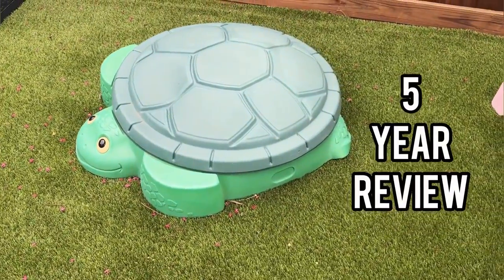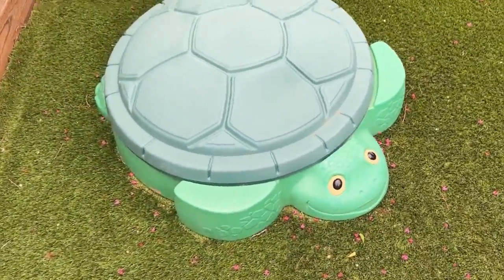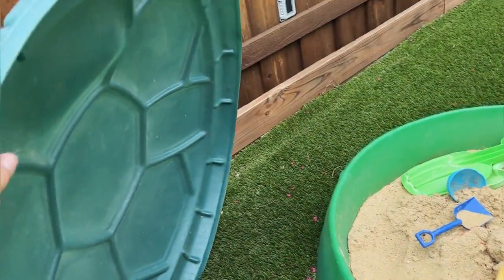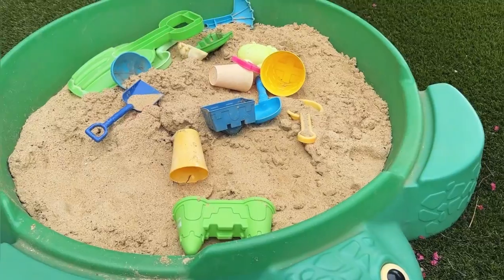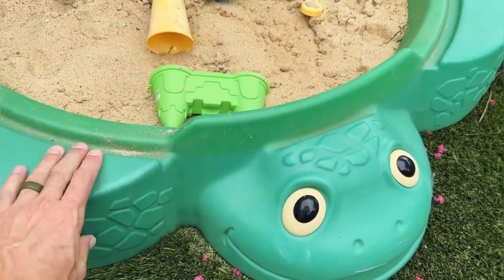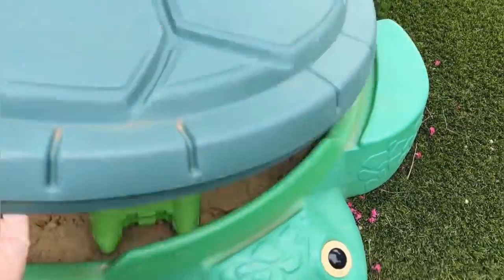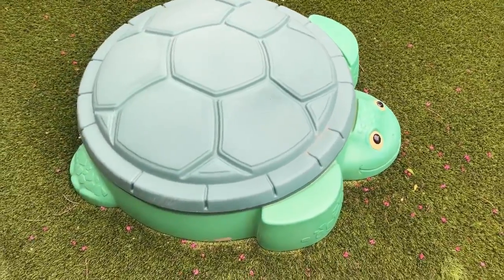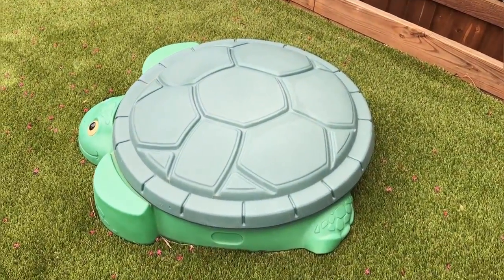Little Tikes Turtle Sandbox 5 YEAR REVIEW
Introducing the Little Tikes Turtle Sandbox, a timeless classic that brings hours of imaginative play to your little ones. This iconic sandbox is designed with durability, safety, and endless fun in mind.

Measuring 38.75 L x 43.25 W x 12.00 H inches, this spacious turtle-shaped sandbox provides plenty of room for multiple children to dig, build sandcastles, and explore their creativity. Watch as their imaginations come alive, transforming this simple play space into a world of adventure.

Crafted with high-quality materials, the Little Tikes Turtle Sandbox is built to withstand the test of time. It is designed to handle the rigors of outdoor play, ensuring long-lasting enjoyment for your little adventurers. From sunny summer days to crisp autumn afternoons, this sandbox is ready for every season.

Safety is our top priority, which is why this sandbox features smooth edges and a sturdy construction. The turtle's shell doubles as a comfortable seat, allowing kids to sit and play with ease. The spacious interior ensures a comfortable playing experience, accommodating children of various ages.

With its charming green color, this Turtle Sandbox adds a touch of whimsy to any backyard or play area. Its inviting design sparks curiosity and encourages imaginative play. Whether it's a day at the beach or a backyard adventure, the Little Tikes Turtle Sandbox is sure to be a hit with children and parents alike.

Easy to assemble and maintain, this sandbox is a convenient addition to your outdoor play collection. It provides a safe and engaging environment for little ones to explore the wonders of sand play. Let their creativity flourish as they build, mold, and sculpt in this delightful turtle-shaped sandbox.

Invest in the Little Tikes Turtle Sandbox and create memories of laughter, creativity, and outdoor play. Watch as your children's faces light up with joy, their imaginations taking them on exciting adventures right in your own backyard. With Little Tikes, every day becomes a new adventure in the world of play.